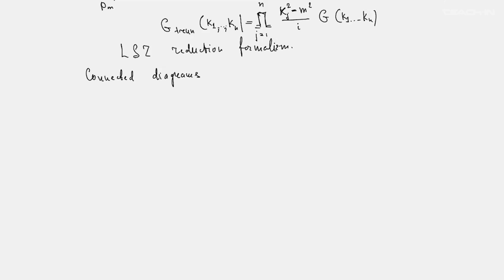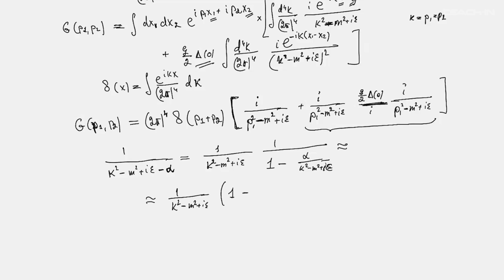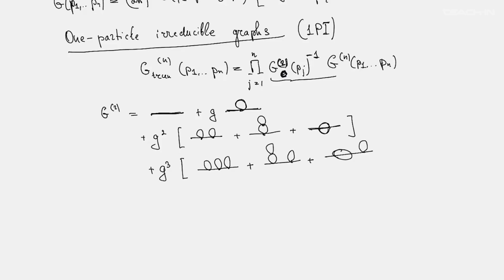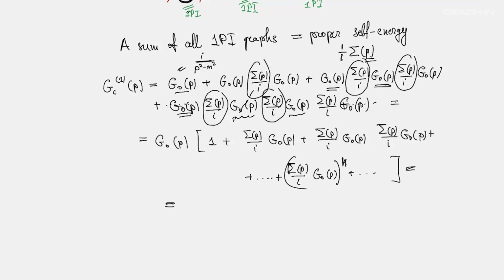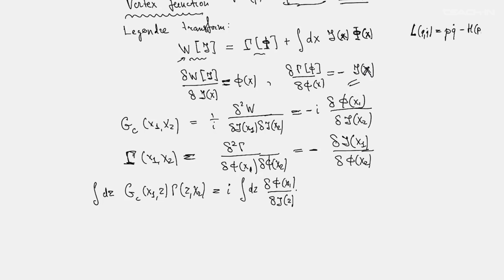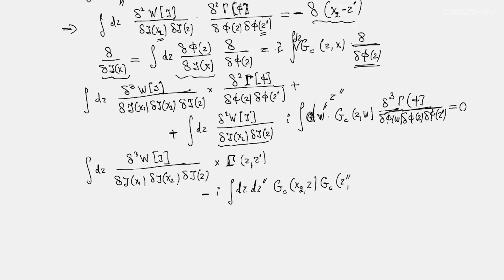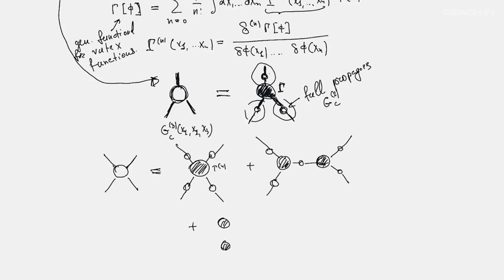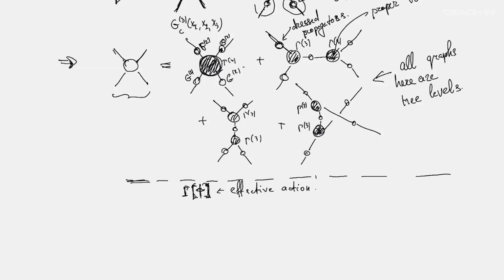Арутюнов Г.Э. - Modern QFT - 14. Connected and 1PI Diagrams. Vertex Functions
Connected and 1PI Diagrams. Vertex Functions

00:16 Connected Diagrams and Generating Functional W[J]
24:00 One-Particle Irreducible Graphs
46:40 Vertex Function. Legendre Transform
01:11:37 Generating Functional for Vertex Functions
01:13:30 Graphical Representation
01:24:30 Questions